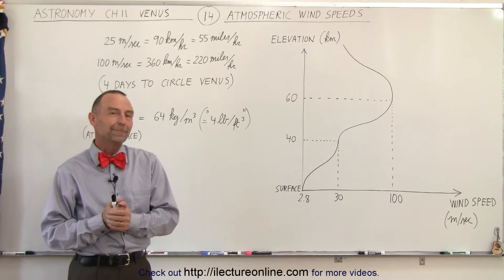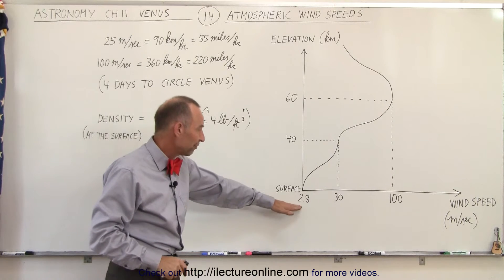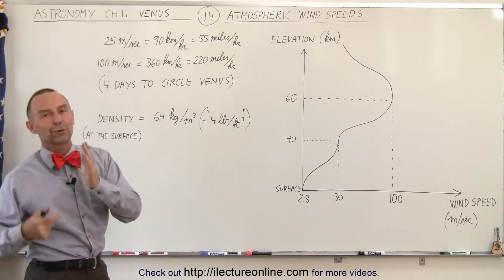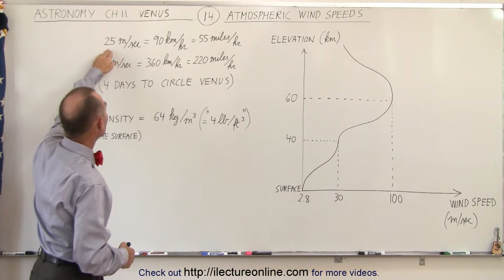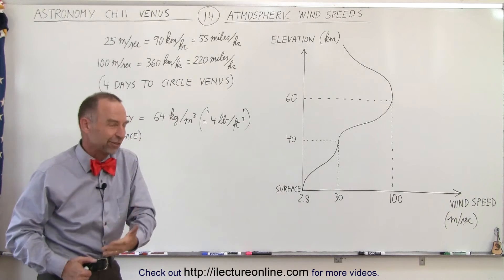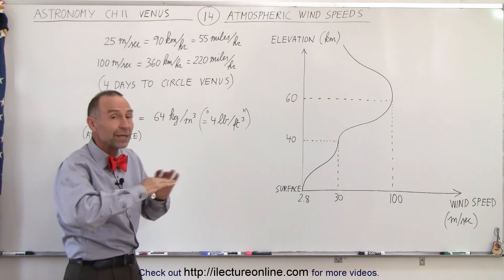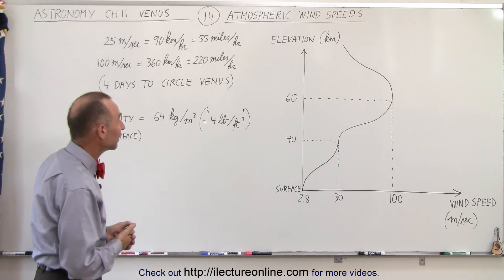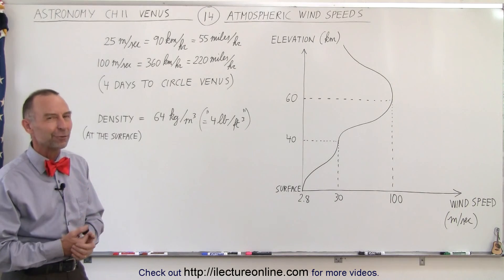Astronomy - Ch. 11: Venus (14 of 61) Atmospheric Wind speed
In this video I will graphically show and discuss the atmospheric wind speeds at varies heights from the surface of Venus.